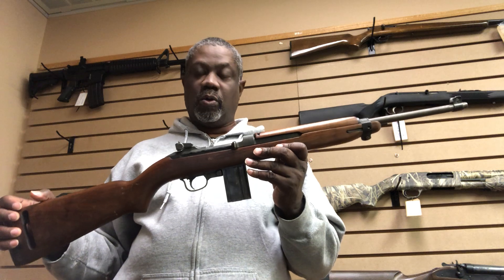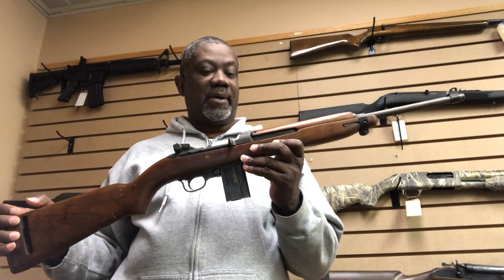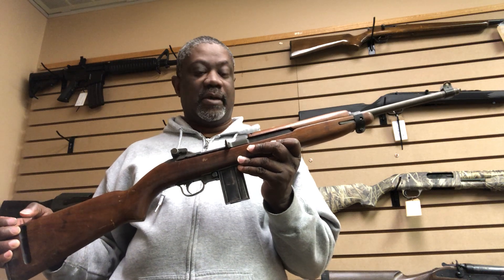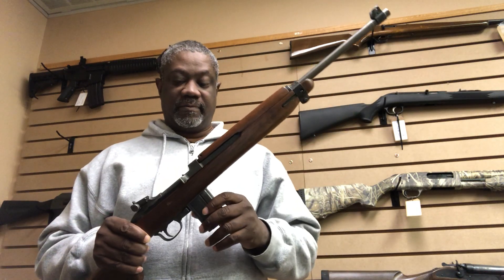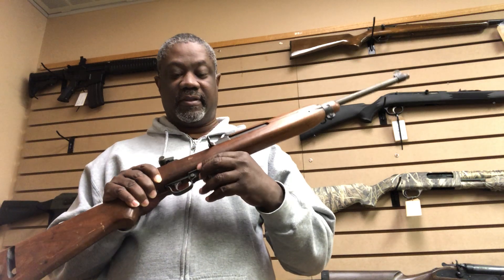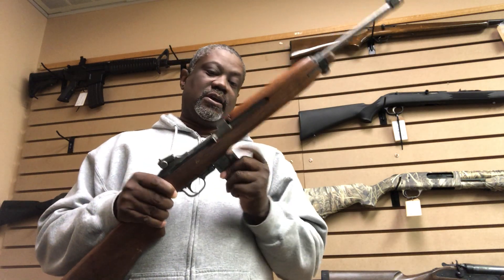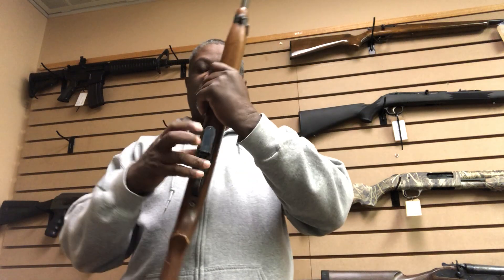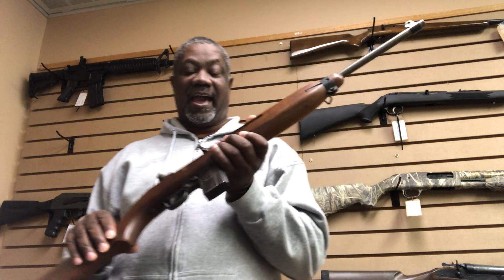WWII 30 Cal.Carbine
Here is an original WWII 30 caliber Carbine that was manufactured by IBM.